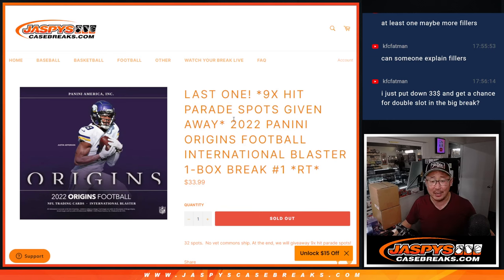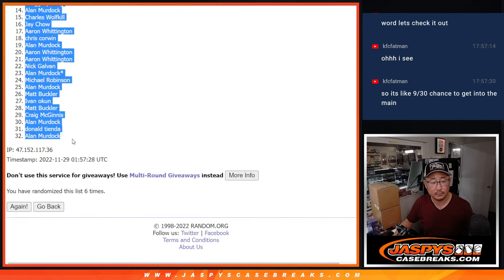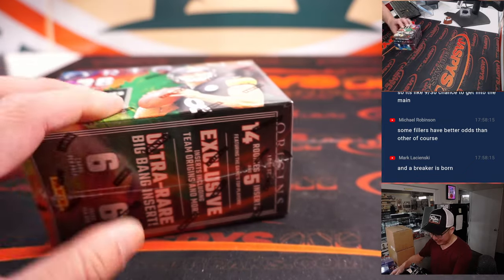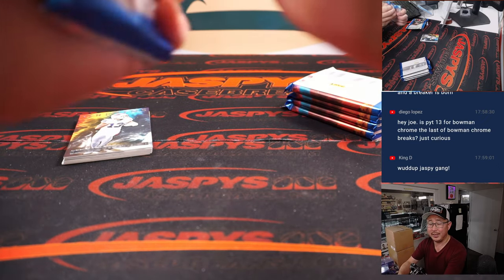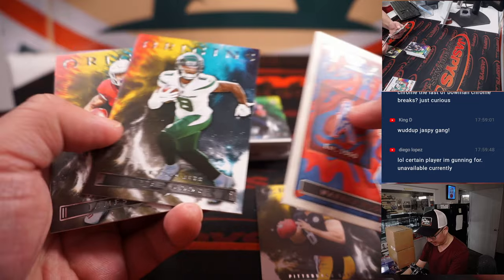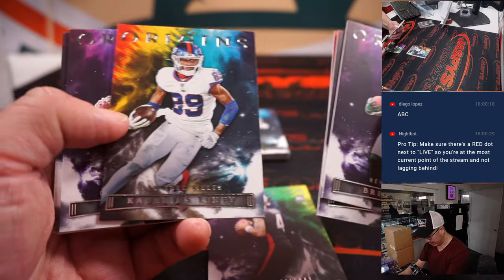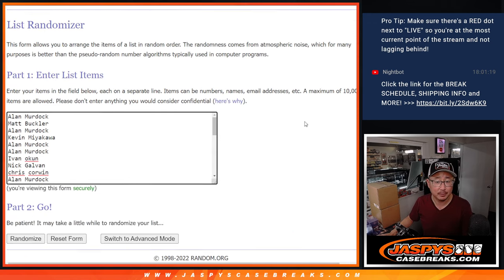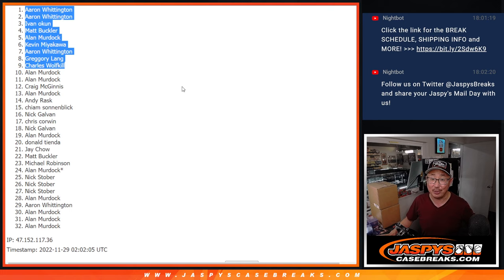M, 11.28.22 ~ 2022 PANINI ORIGINS FOOTBALL INTERNATIONAL BLASTER 1-BOX BREAK #1 *RT*